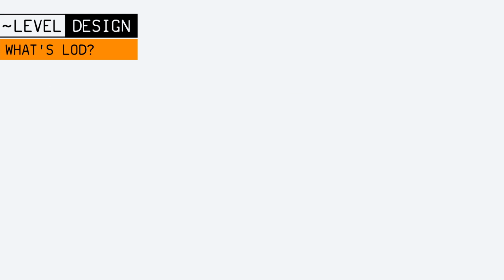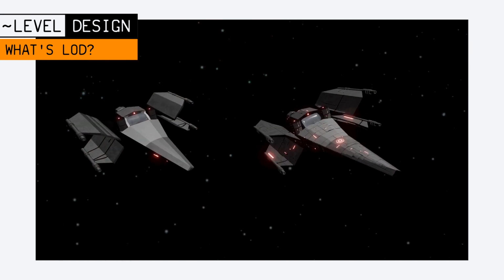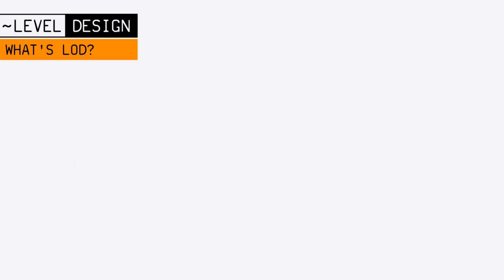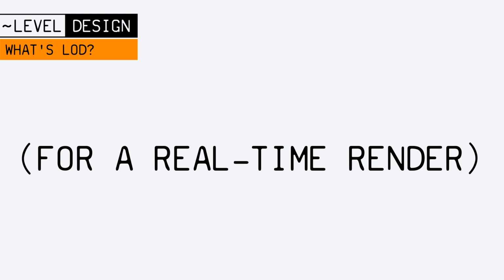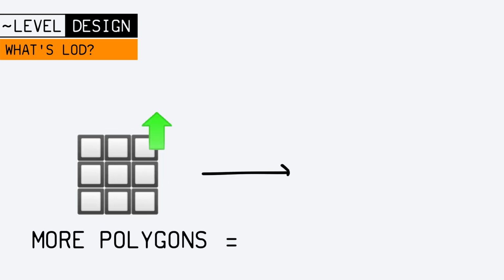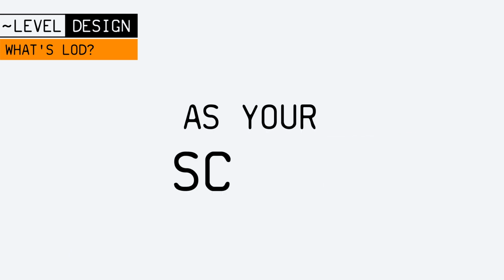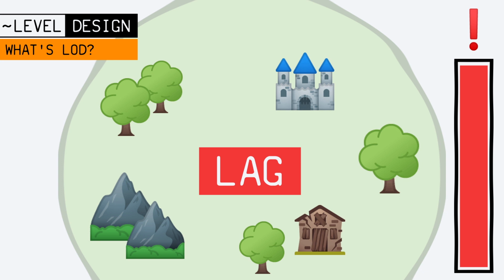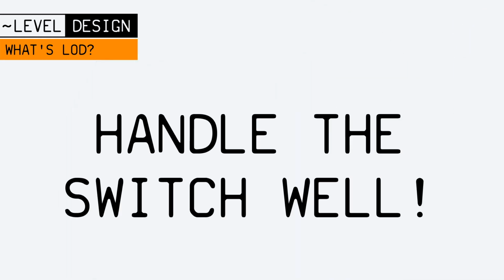What's LOD? 🇬🇧 [~LEVEL DESIGN #2]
Today, let's see a common trick for improving the performance of your game scenes: the usage of Level Of Detail, aka LOD! :)